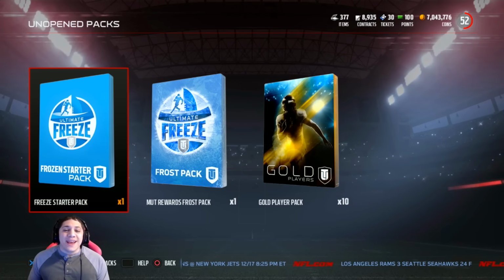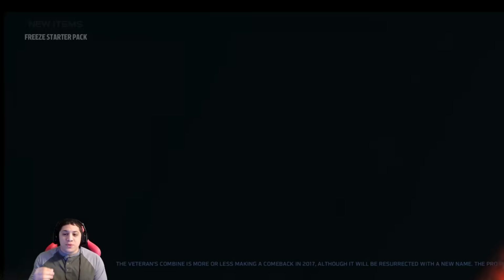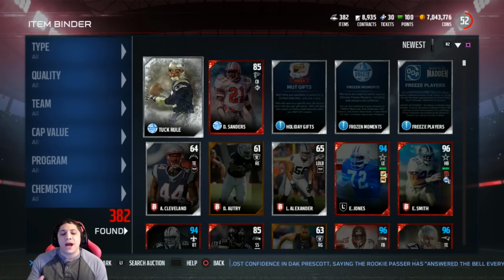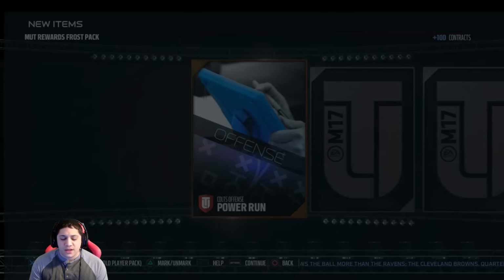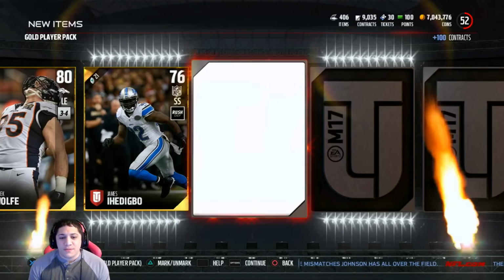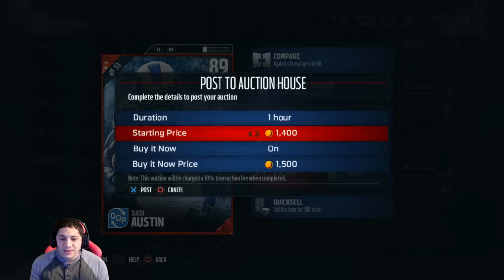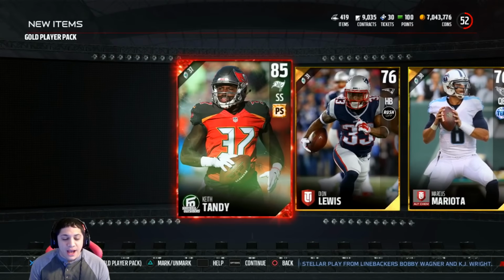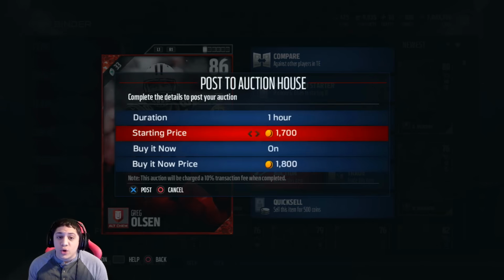TOKE GIVE ME YOUR PACK LUCK! - MADDEN NFL 17 ULTIMATE TEAM PACK OPENING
Playing Some Madden NFL 17 Ultimate Team Doing Some Pack Openings!